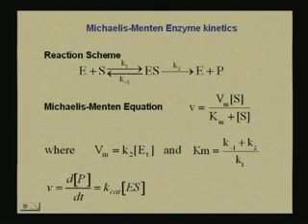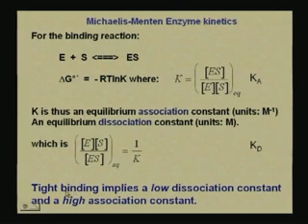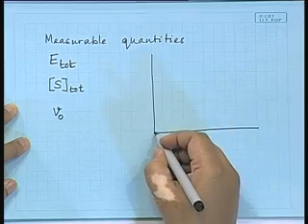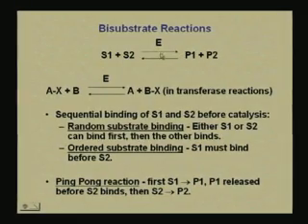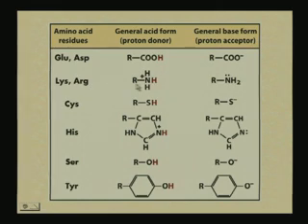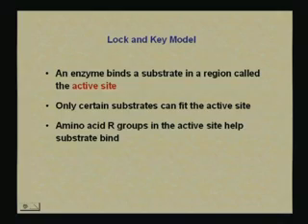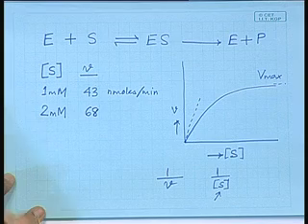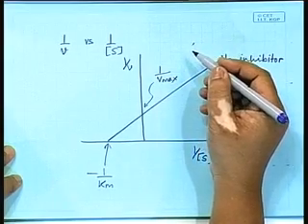Lecture - 8 Enzymes 2